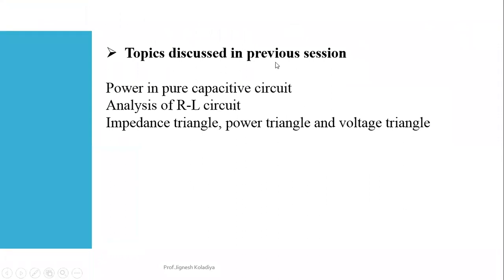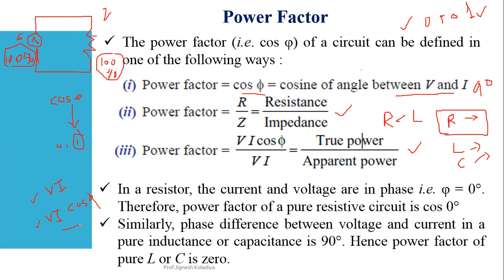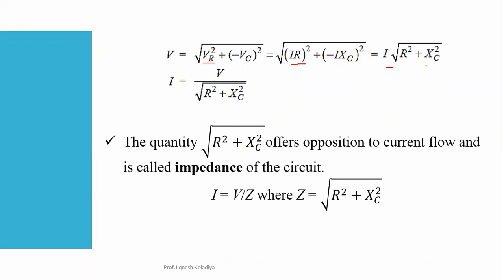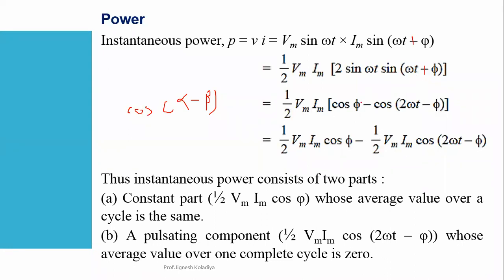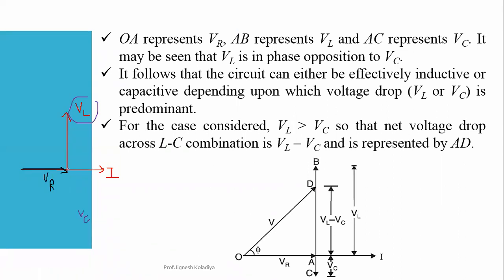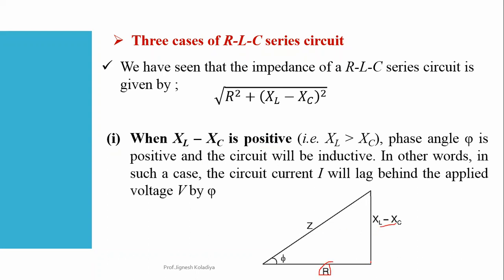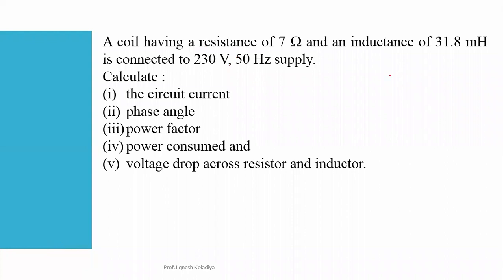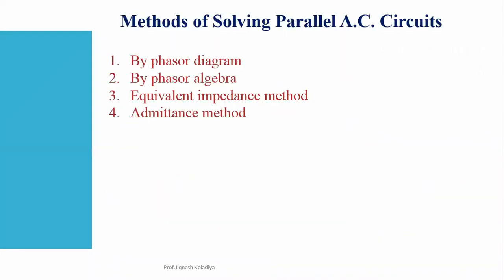TA1_TH1_TF1_TJ1_JK_BEEE_Unit-3_Session 12